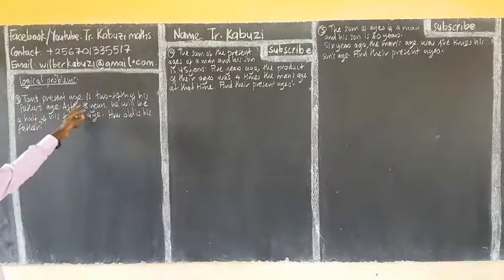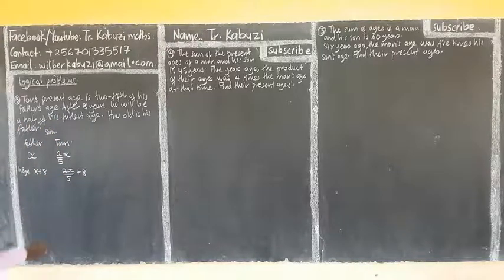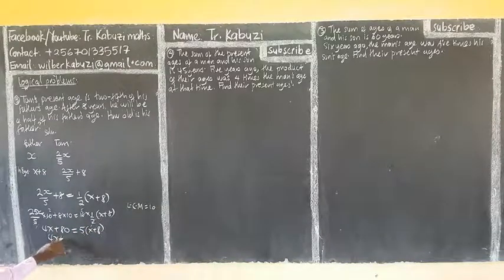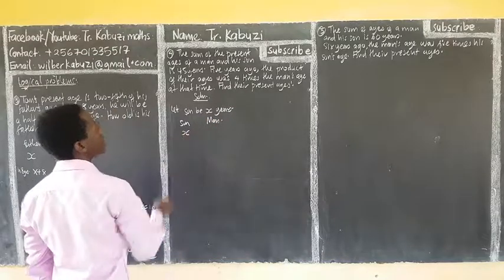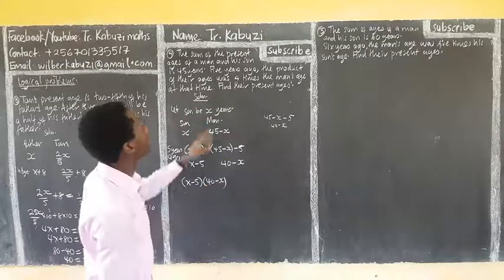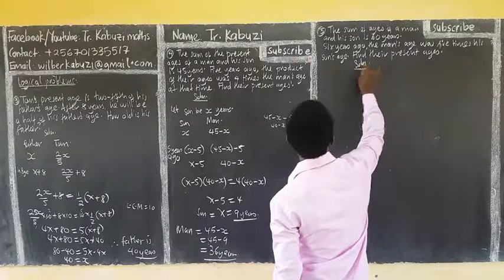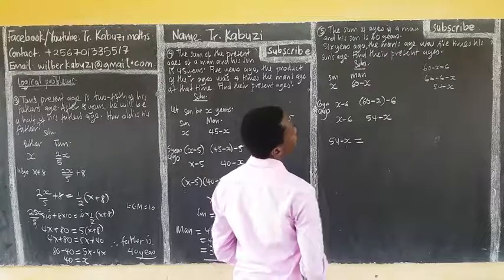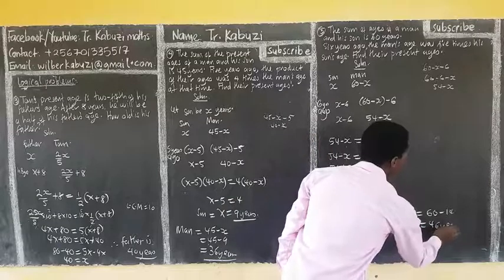Logical problems 2..........africastruggle.